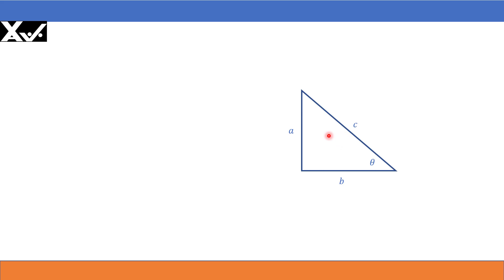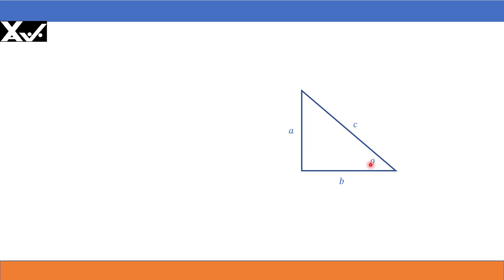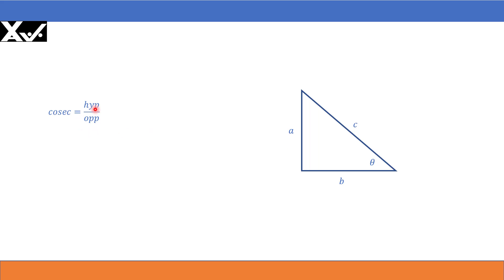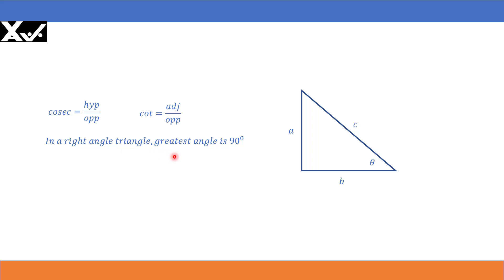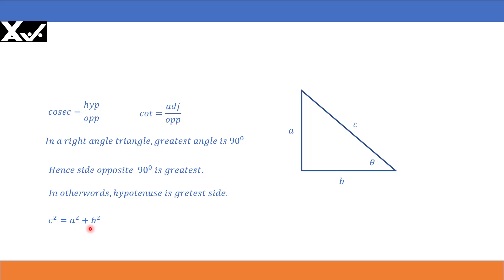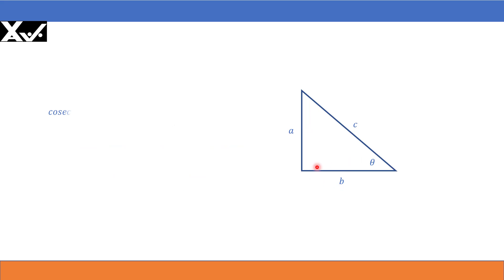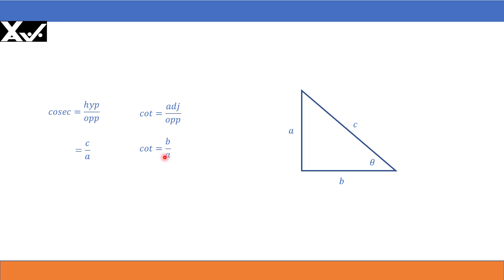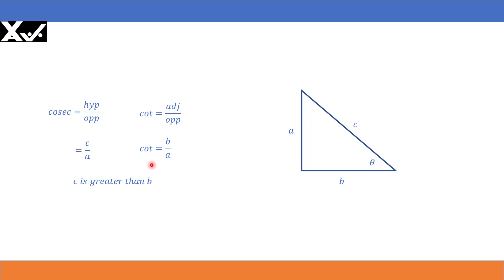Proof for Cosec is greater than Cot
Cosec is always greater than Cot. This is explained in this video.